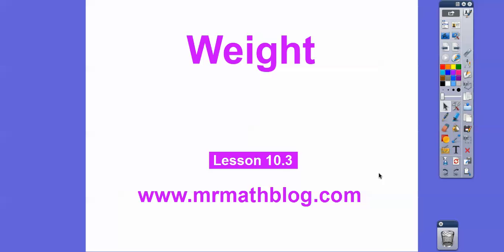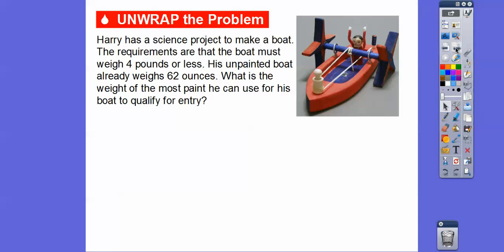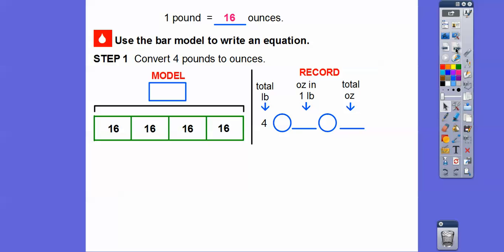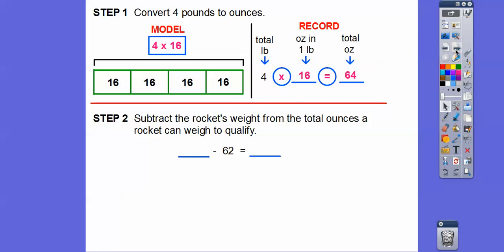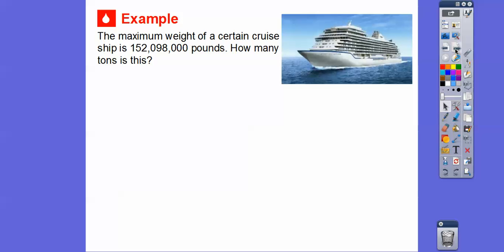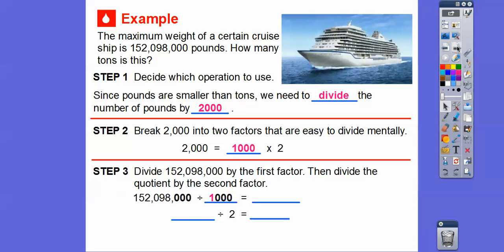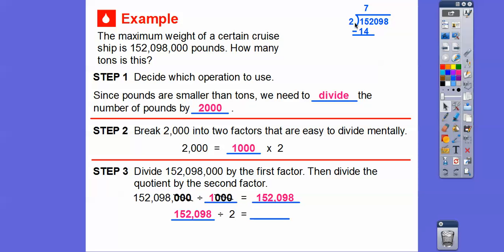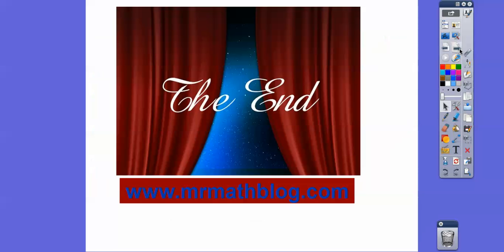Weight - Lesson 10.3 (Go Math!)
Here we convert pounds to ounces, ounces to pounds, tons to pounds, and pounds to tons.